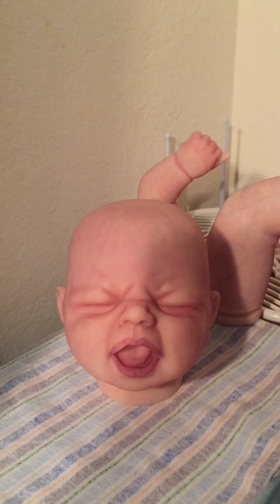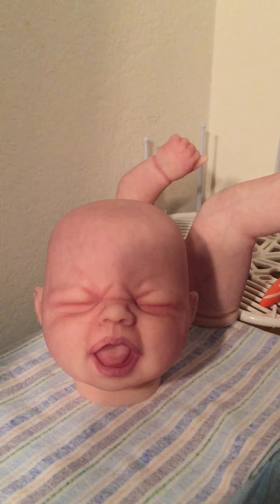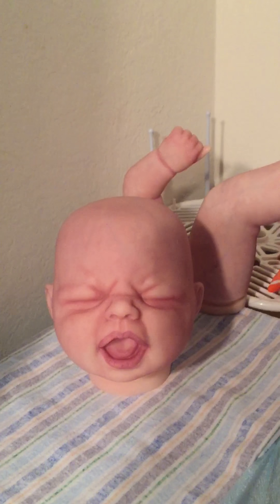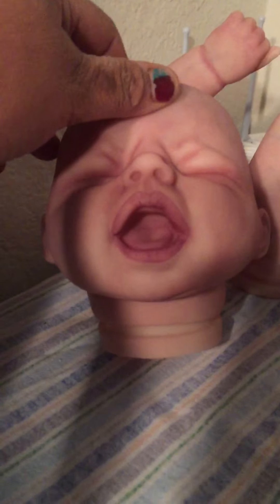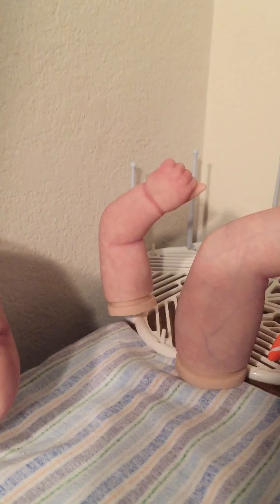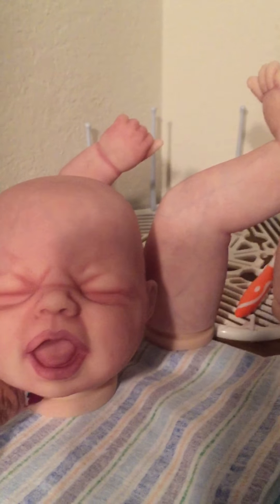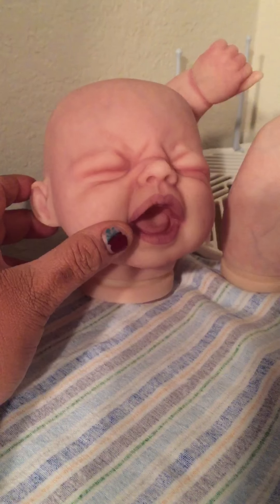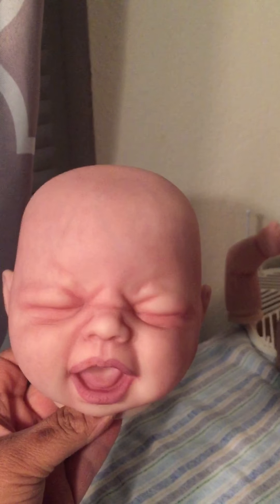Started my Second baby on accident lol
Baby number 2 in the making❣️
This is deffinately a learning experience im already finding tricks of my own. I was SO nervous to start Reborning but i am SO happy i did because i Litteraly get lost doing it i completely zone out. Ive messed up a few times but hey how else are you supposed to learn if you dont make mistakes and fix them?